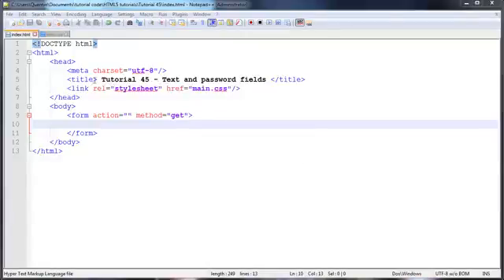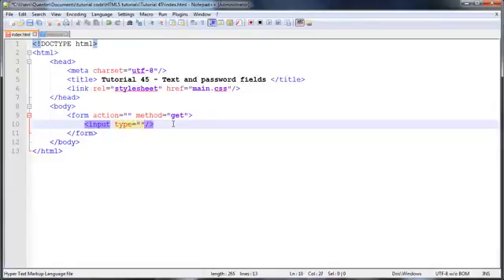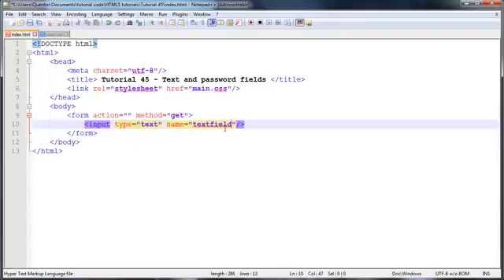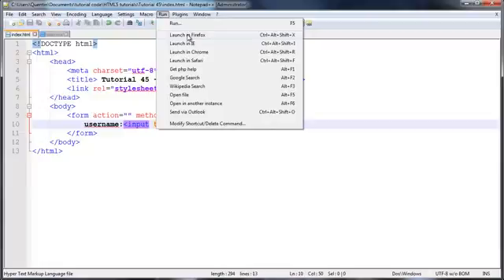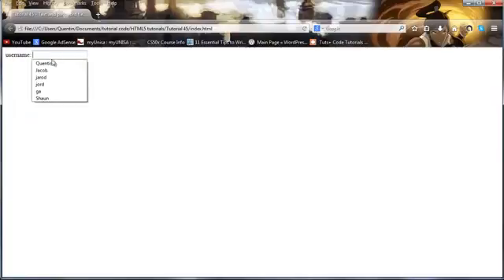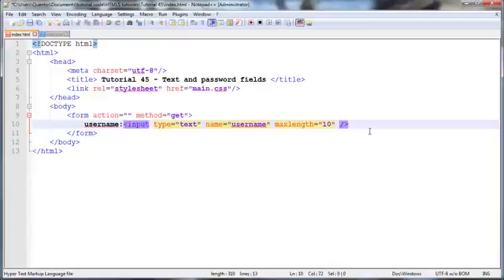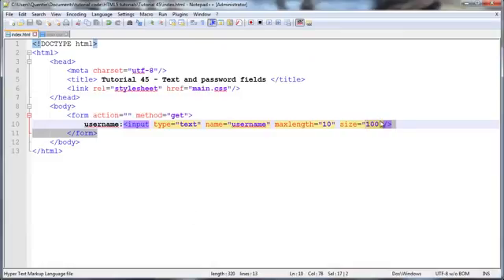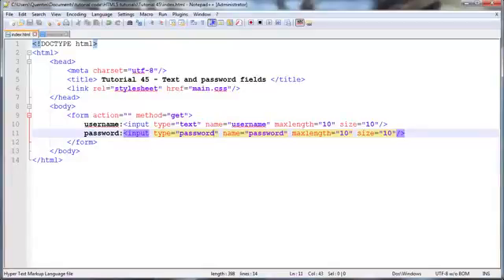HTML5 and CSS3 beginners tutorial 45 text and password fields YouTube